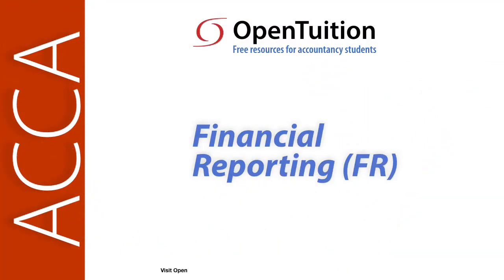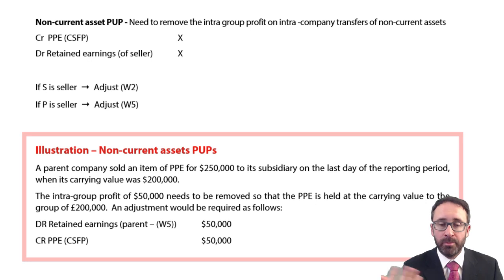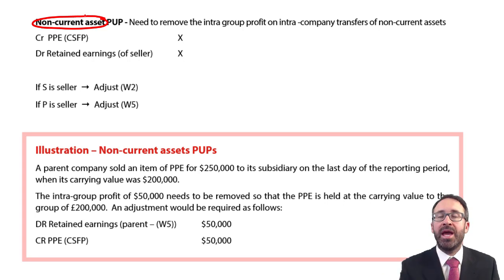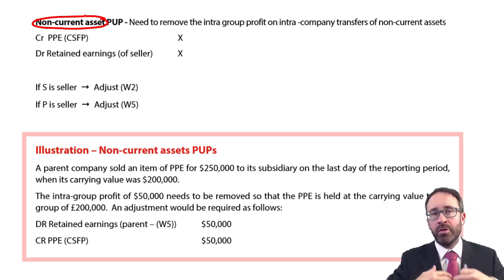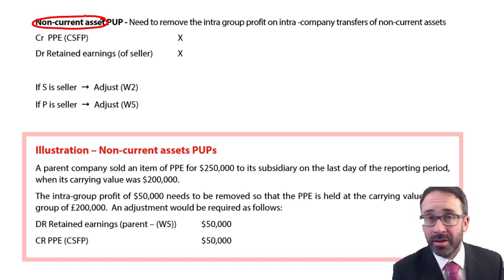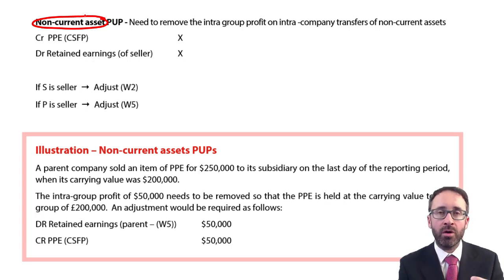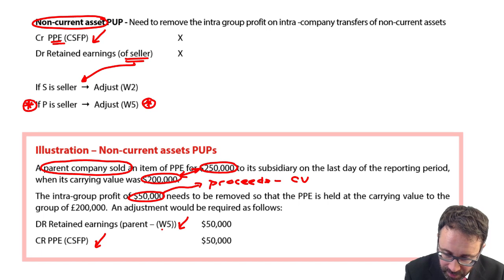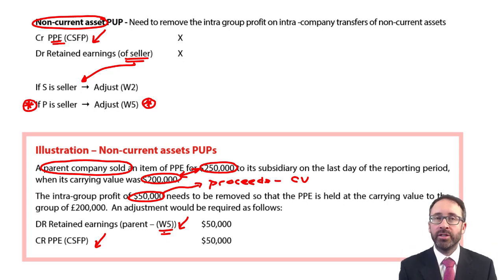Group SFP - NCA PUPs - ACCA Financial Reporting (FR)